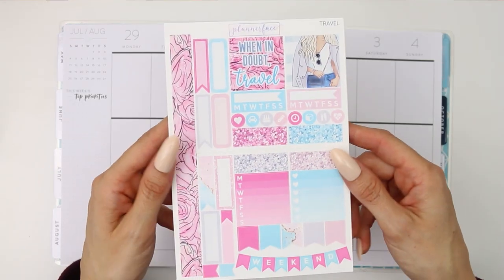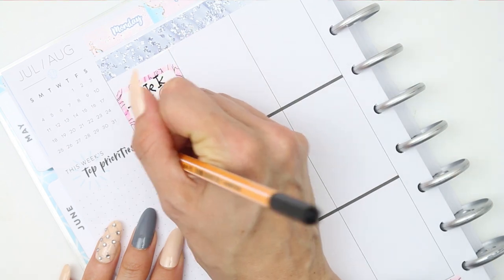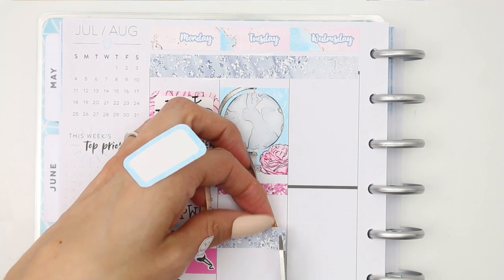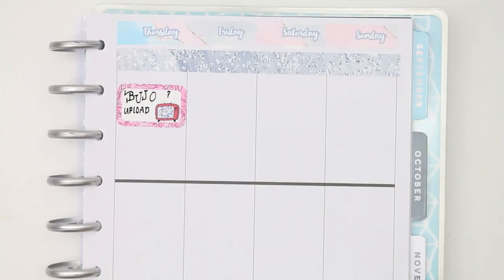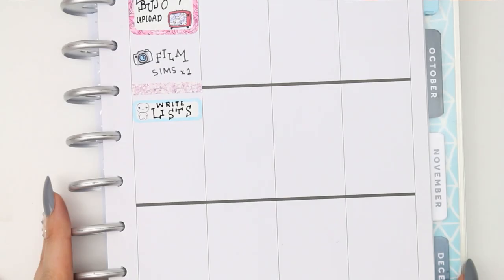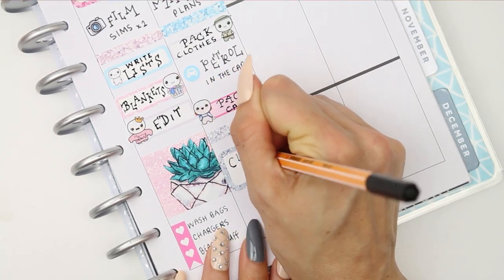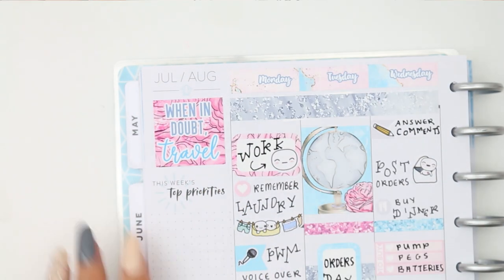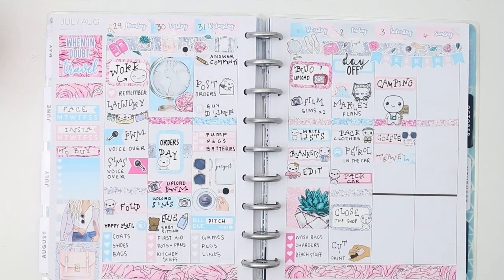Plan With Me / Planner Face kit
It's my last week before I leave for my camping trip, so I grabbed the opportunity to use this kit I have had for such a long time from Planner Face. This kit is so pretty the art work is gorgeous and the colours are vibrant and summery.
I hope you guys have a fab week this week and next week, I will see you all when I'm back from the wilderness haha